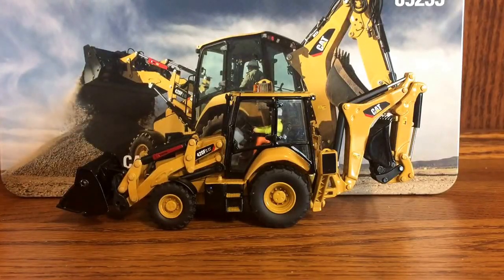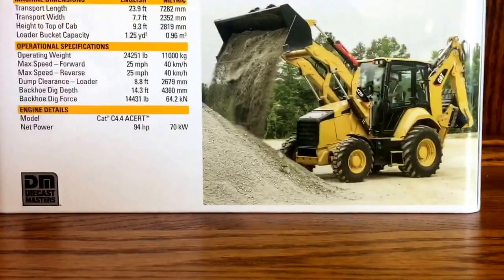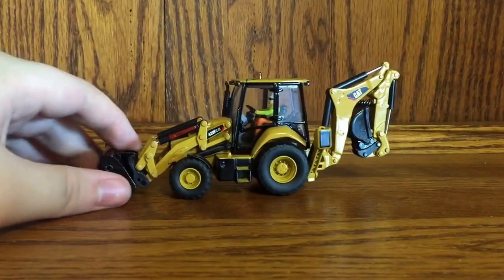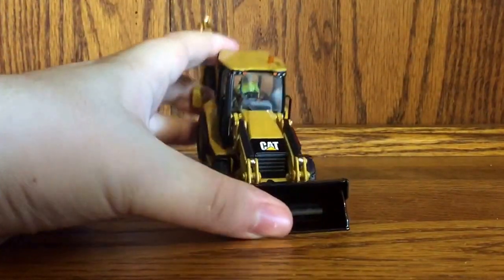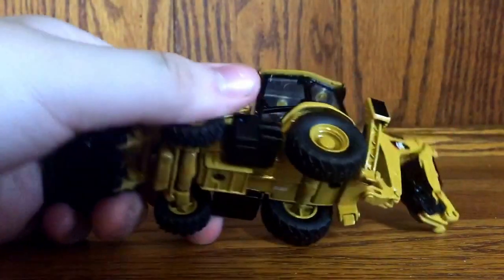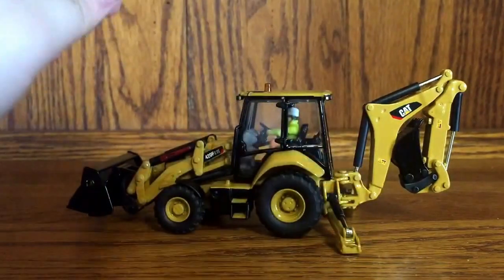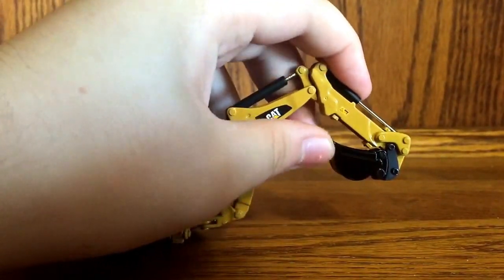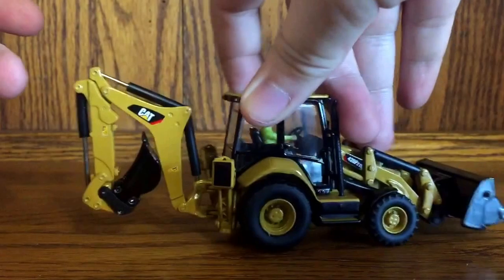Cat 420F2 by Diecast Masters review